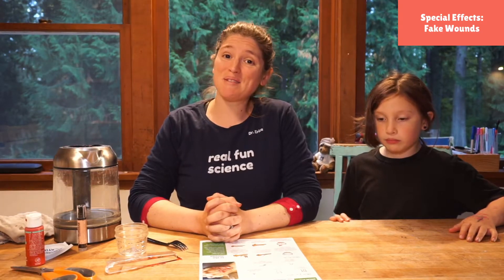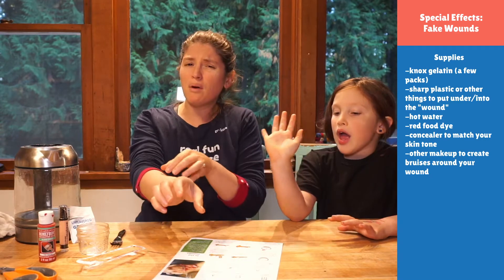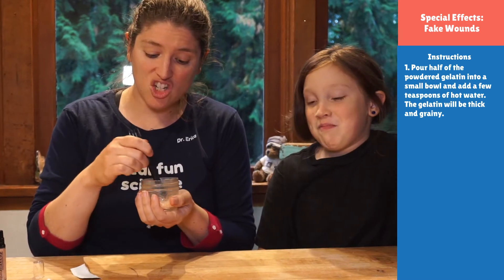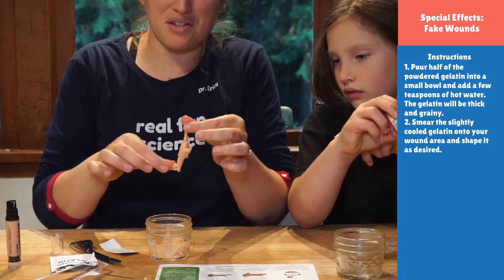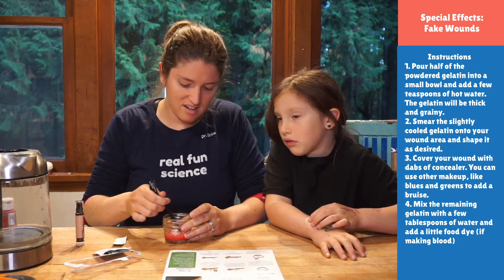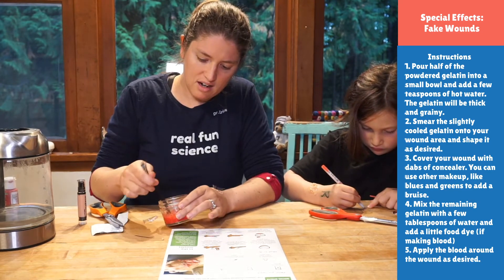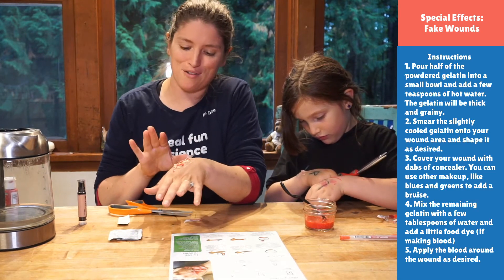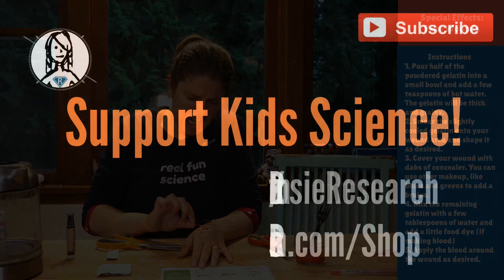Make Your Own Fake Wound - Kids Special Effects Science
What would you do if you came in and found Dr. Erica with a giant wound on her arm from breaking a glass jar?!?

Luckily for us, it's only a fake wound that we made from household items.

Today, we're going to learn how kitchen items and a little bit of makeup can create creepy wounds that will make your friends squeamish!

Knox gelatin (a few packs)
sharp plastic or other things to put under/into the "wound"
hot water
red food dye
concealer to match your skin tone
other makeup to create bruises around your wound